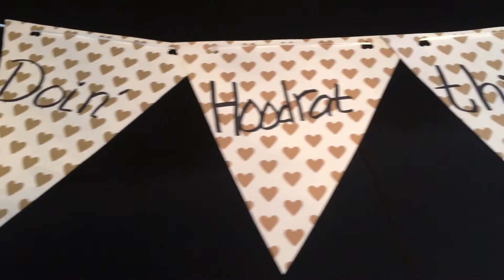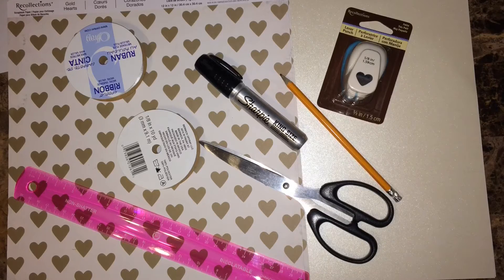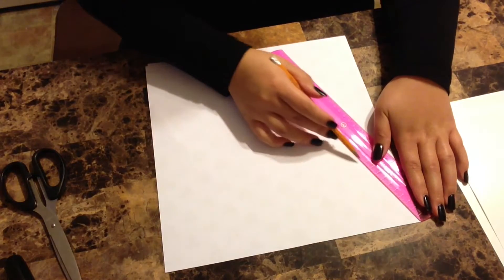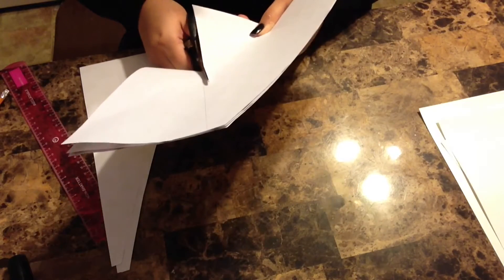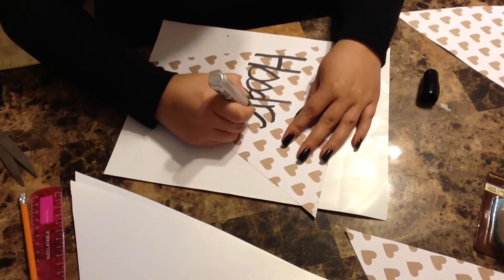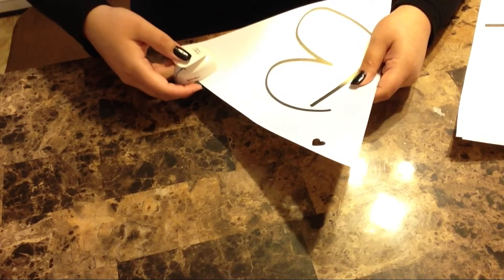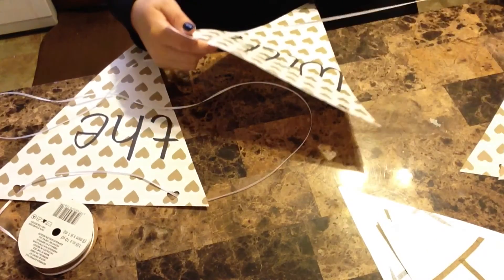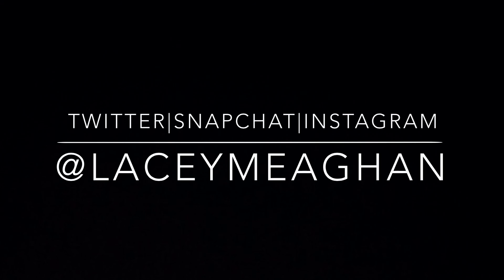DIY Bachelorette Banner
Hiyaa Bride, Brideasmaid, or MOH!
 Here's A SUPER EASY DIY on how to make a bachelorette, shower or anything kinda banner.

Vine: @laceymeaghan
Pintrest: @anchorsxo